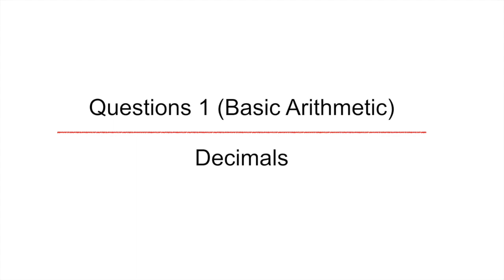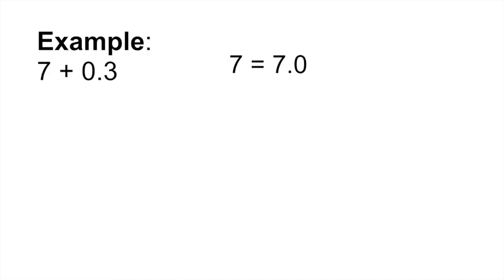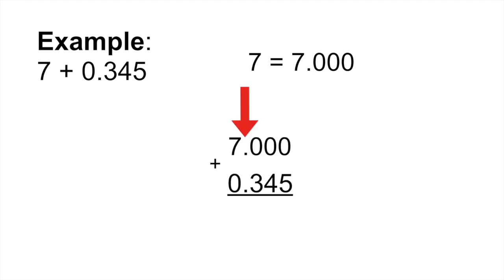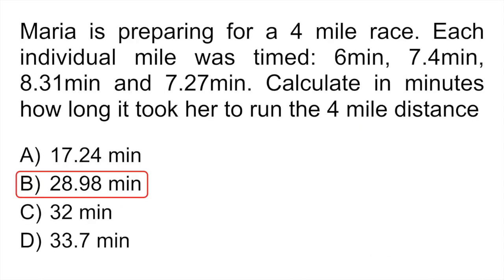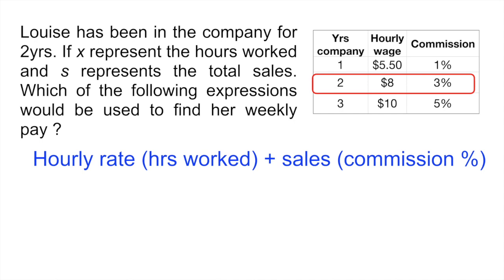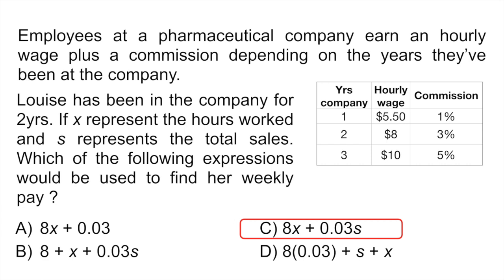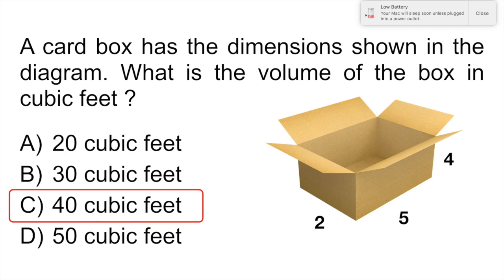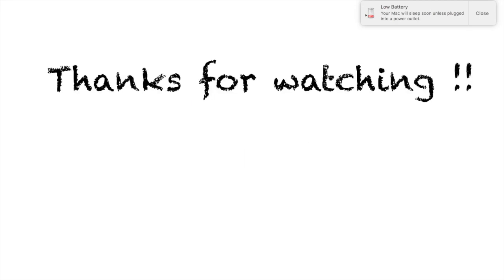Quiz #13 : 5 GED Math questions explained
In this GED math quiz you will learn how to solve problems with decimals, how to set up a proportion, how to solve an equation with exponents and how to find the volume of a prism.

TIMESTAMPS:
00:00 Intro
00:18 (Basic Arithmetic): Decimals
03:03  (Applied Arithmetic): Ratios and Proportions
04:43 (Algebra): Set up problem
07:07  (Algebra): Solve the Equation 3x^-10= 2x
09:06 (Geometry): Volume of a rectangular prism